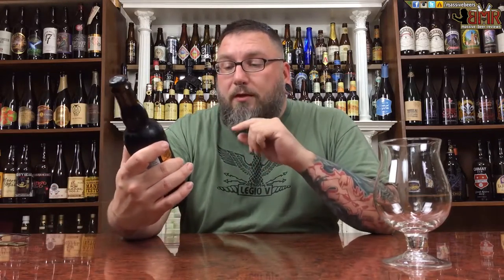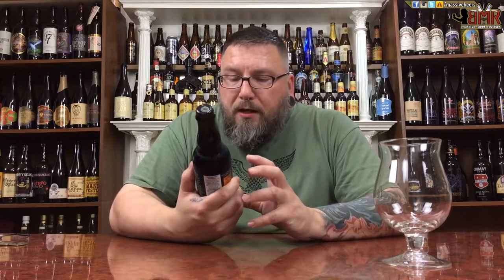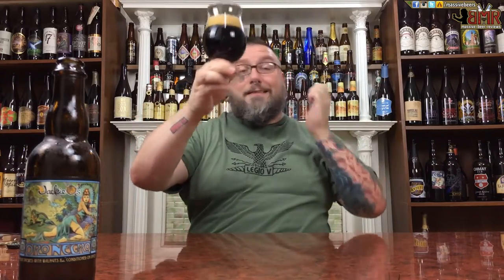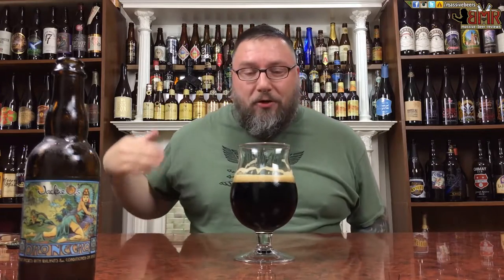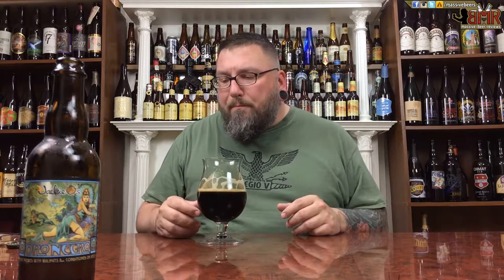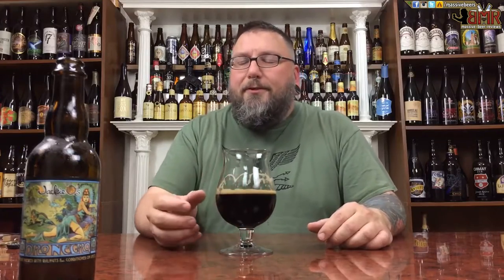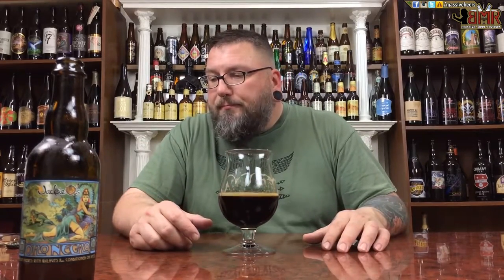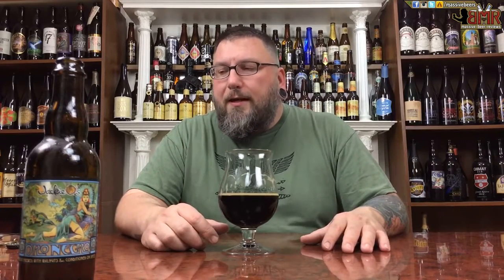Massive Beer Reviews # 409 Jackie O's Oro Negro Oaked, Spiced and Pepper'd Imperial Stout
When you backlog of reviews build to the pint where you have fie beer's from a specific brewery in queue you say what the hell an do a brewery-centric week!

So, for the next five day's we will regale you with the sexified offerings on Ohio's own Jackie O's, today's beer, our second of the week is a look at their Oro Negro, an Imperial Stout chock full of black walnuts and conditioned on oak, cacao nibs, vanilla beans, cinnamon sticks, and Habanero peppers!

DETAILS:

Beer: Oro Negro
Brewery: Jackie O's
Style: Imperial Stout
Age: 2015
ABV: 10.50%
IBU: ??

RATINGS:

Rating        1/100:
Value          1/10:
Availability   1/10: